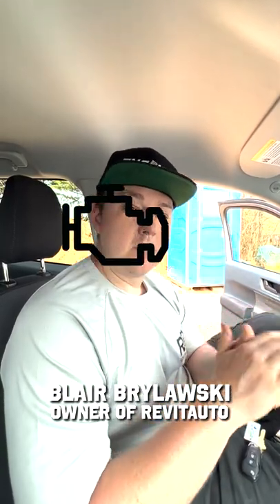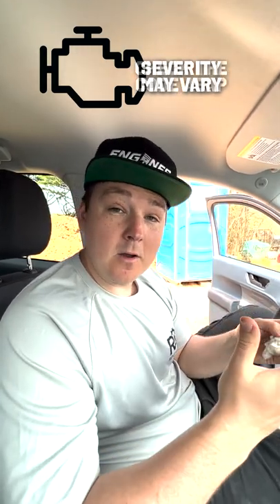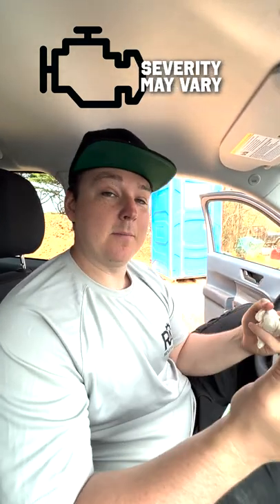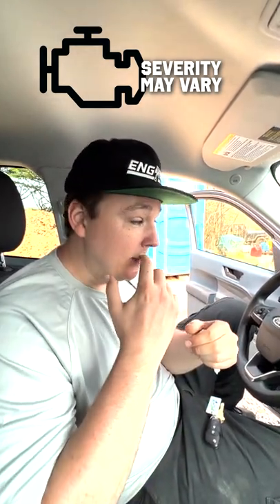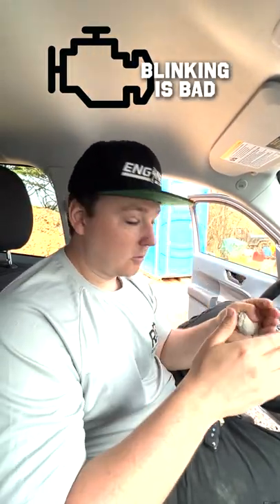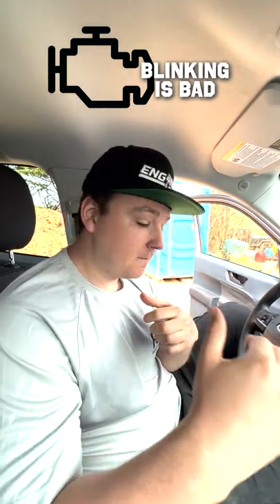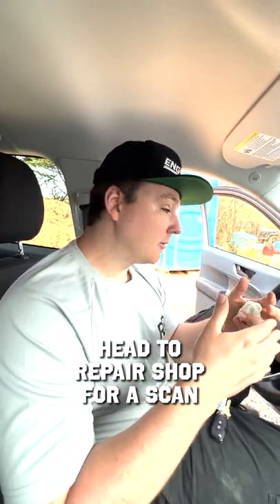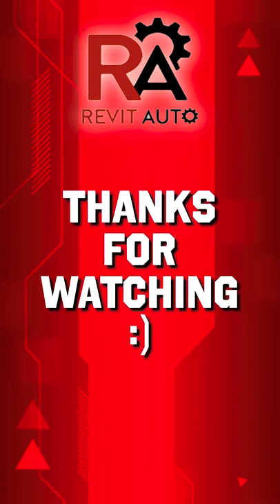Check Engine Light is On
Hey, motorheads! In today's video,